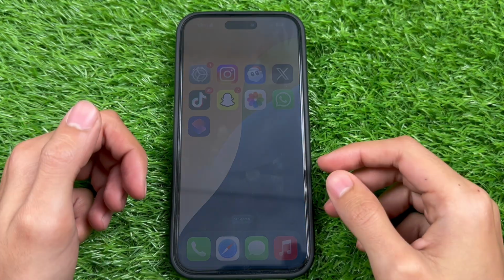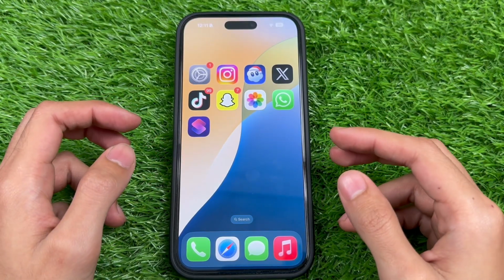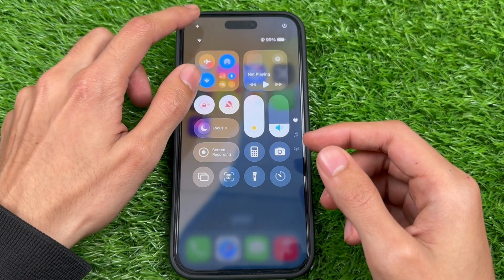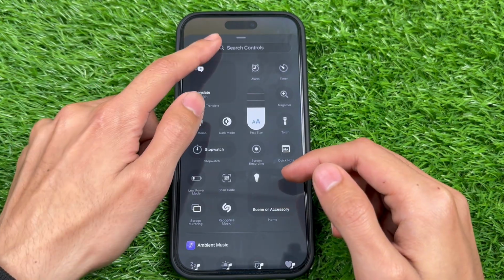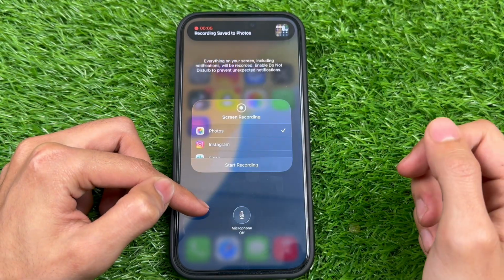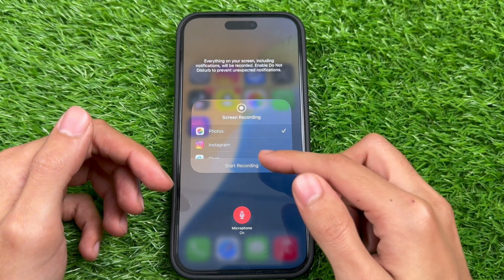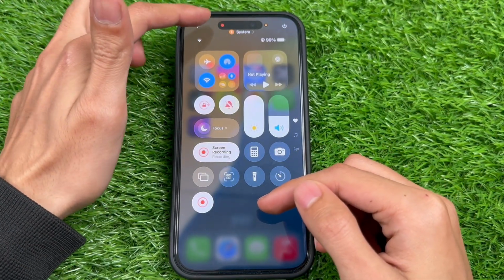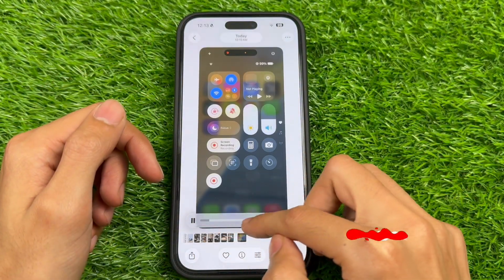How To Screen Record iPhone with Sound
In this video, I’ll show you how to record your iPhone screen with sound, including system audio from your phone and microphone audio to capture your voice or sounds around you at the same time.

This is perfect for creating tutorials, recording app walkthroughs, gameplay, or explaining something on your screen while talking. I’ll walk you through the exact settings needed so your screen recording includes both internal audio and mic audio.